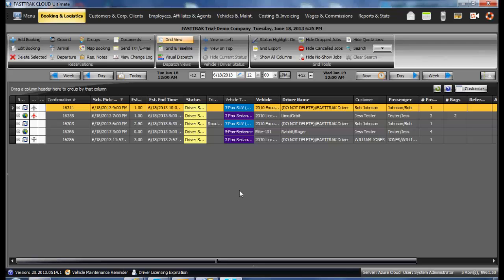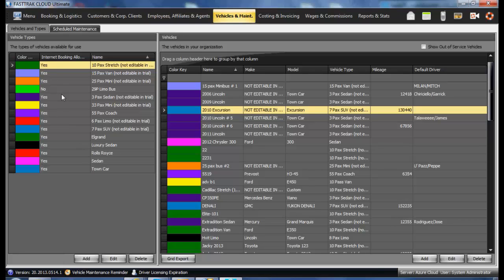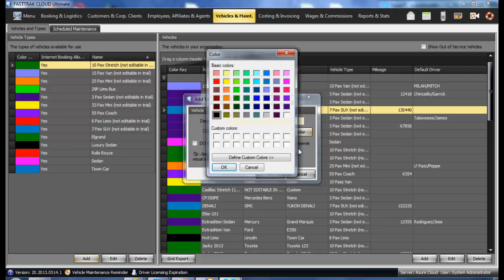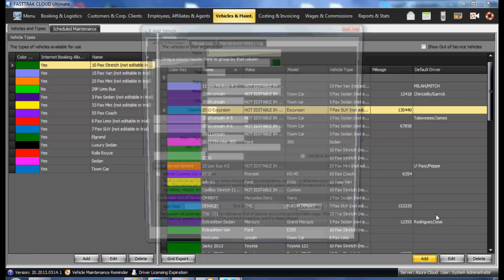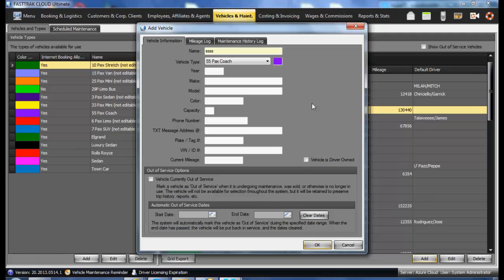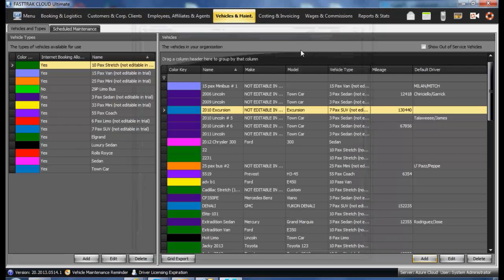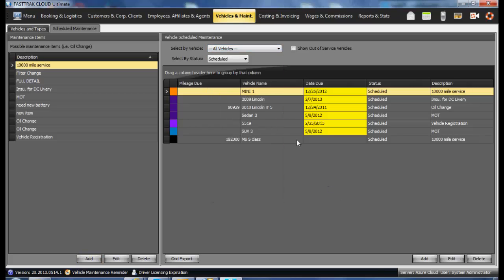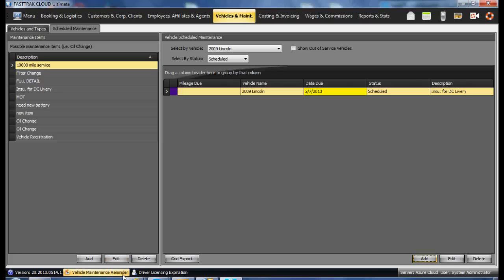ULTIMATE - Getting Started - Setting up Vehicles & Types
Setting up Vehicles and Vehicle Types in Cloud Ultimate - By Brian Hood